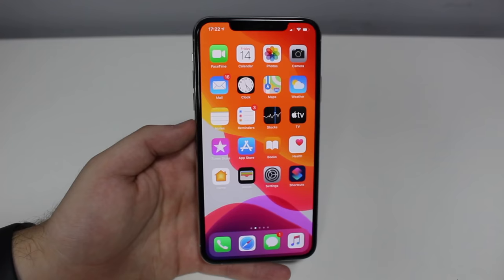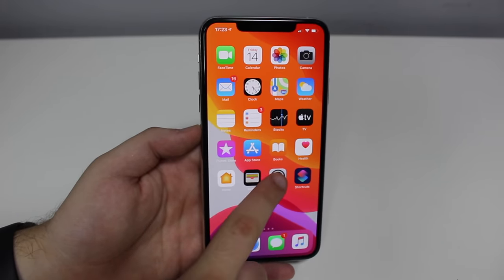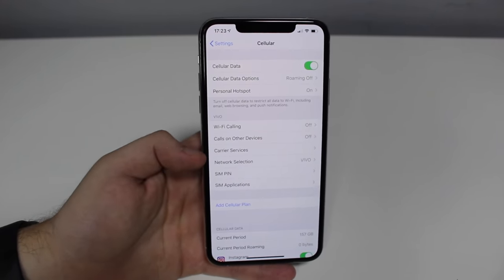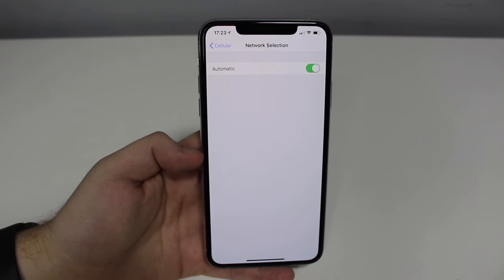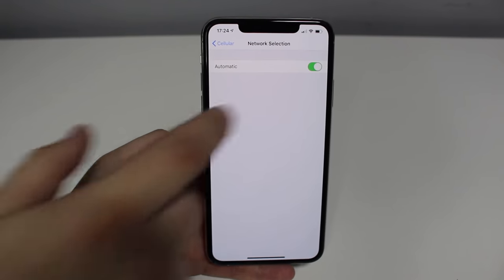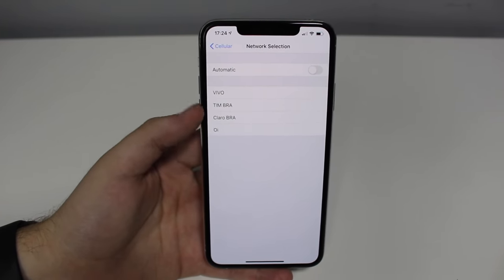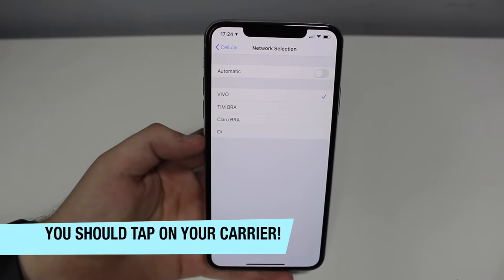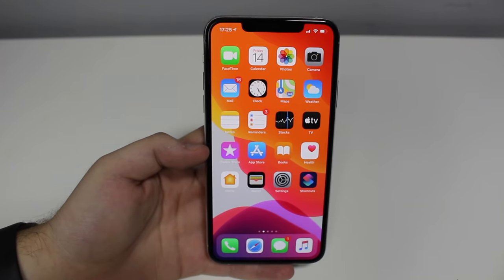How to Boost iPhone Signal (Service)!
Today I'll teach you how to boost your iPhone signal. With this process you will get stronger reception, better service for phone calls and even faster 4G. It's truly amazing, and on top of that, extremely easy, you don't even need to download anything!